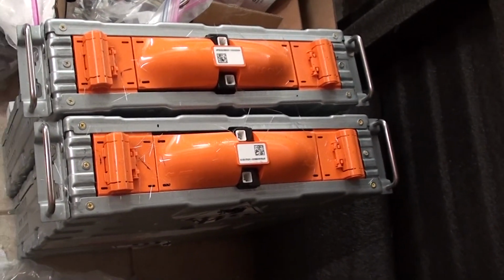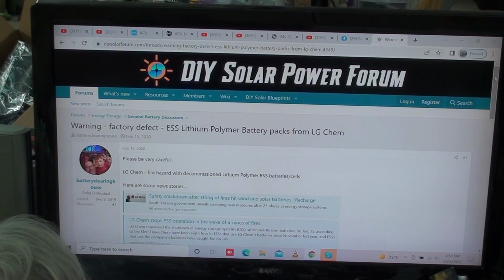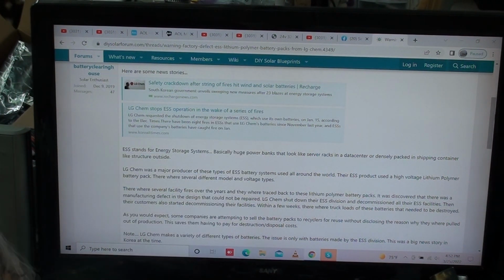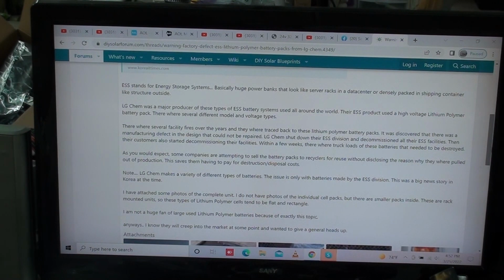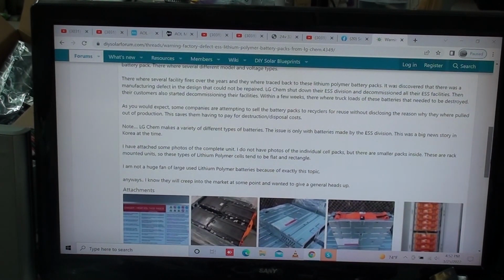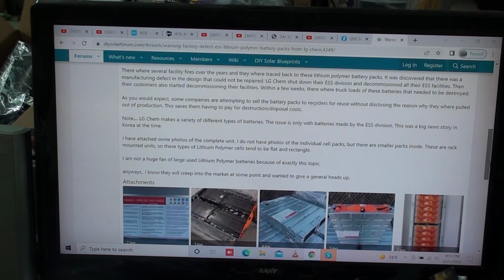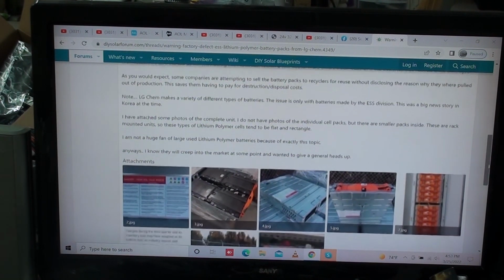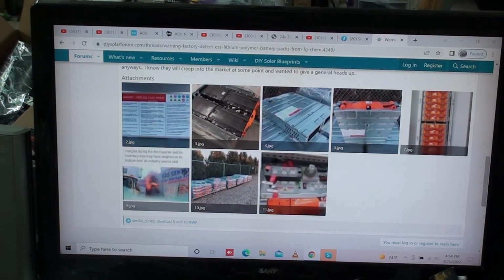WARNING Orange LG Server Rack Battery Fire Hazard From Battery Hookup And Elsewhere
A warning to anyone who bought these server rack batteries with the orange plastic covers.  These batteries were found to be the cause of over 20 fires at energy storage facilities in Korea.  The batteries have a manufacturing defect which cannot be repaired.  All of them were taken out of service and sent to be destroyed in an environmentally responsible manner.  Unfortunately, some of the recyclers found that they could avoid the expense of their destruction by simply loading them into shipping containers and sending them to America where people would actually pay them for the batteries.

The batteries of this type that I wound up with were bought from Battery Hookup.  They made no mention of the fires when they sold the batteries to me.  David Poz does videos showing many of Battery Hookups used batteries and had done a video about using these for off grid solar.  I posted a warning in the comments of that video but it was removed within 24 hours.

The batteries can not be used for the device i bought them for and I now have to make ventilated and temperature controlled shelter for them so I can get them out of my house.